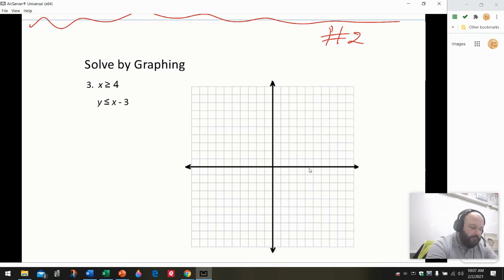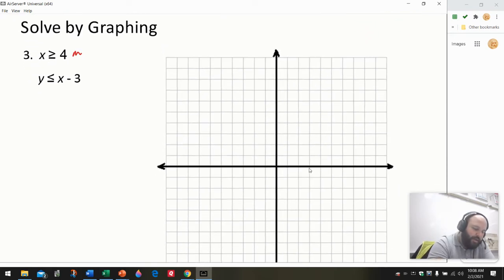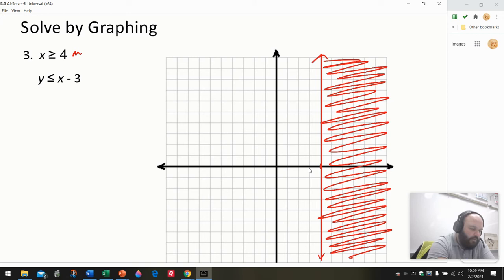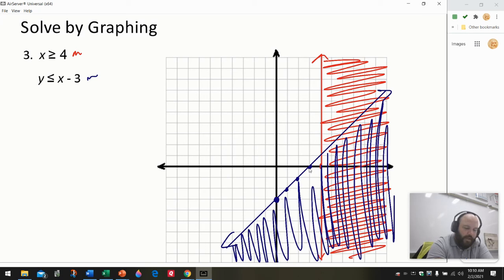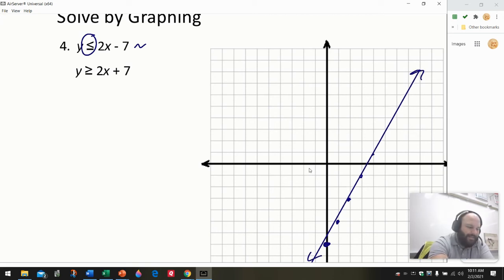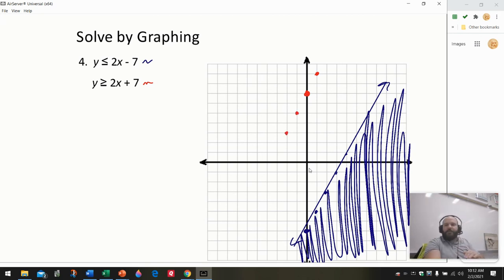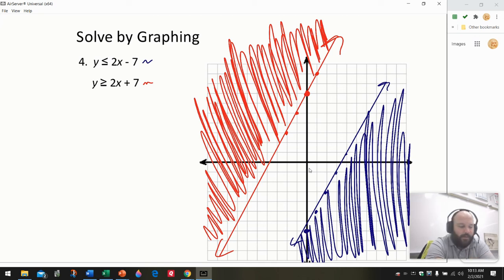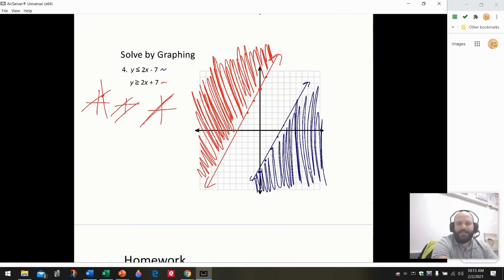Algebra I Chapter 6-6 #2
solving systems of linear inequalities part 2